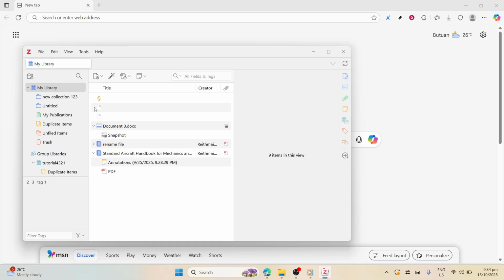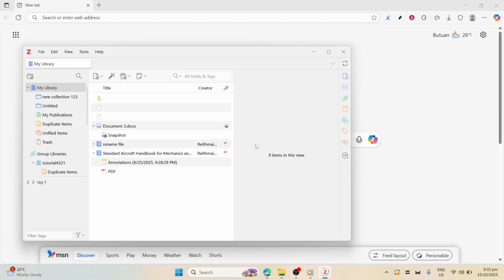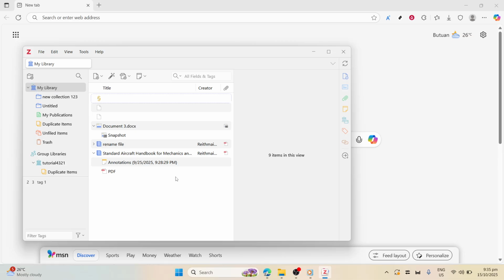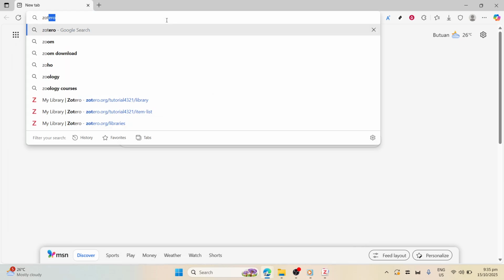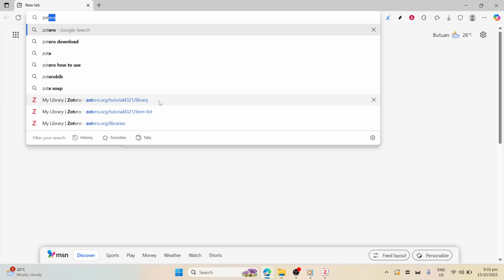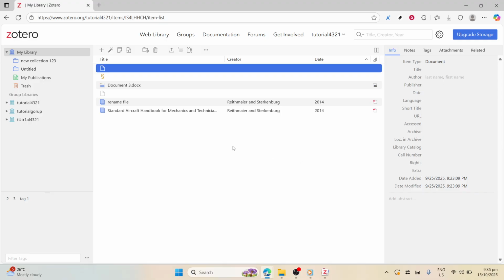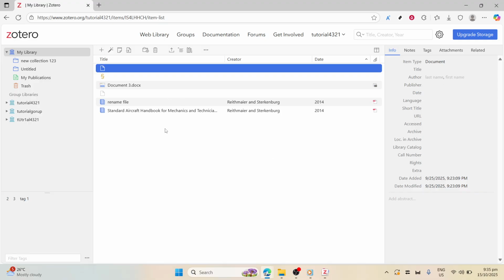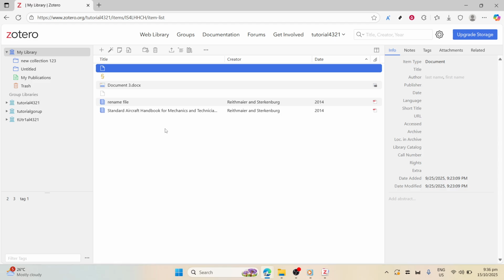How To Publish Your Zotero Library Online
🌐📚 Learn how to publish your Zotero library online — share your research collection publicly by syncing your account, enabling web library sharing, and customizing group or personal visibility for easy access and collaboration!